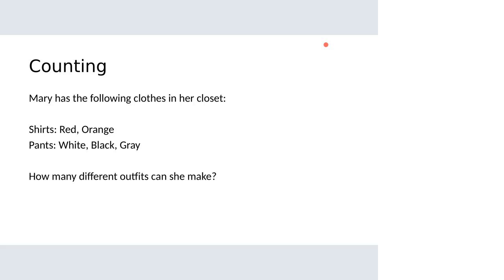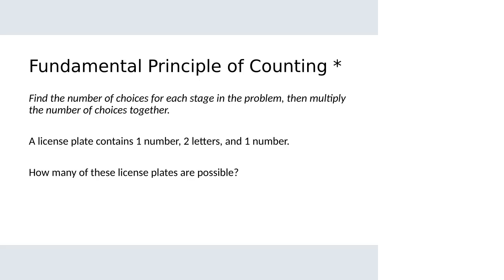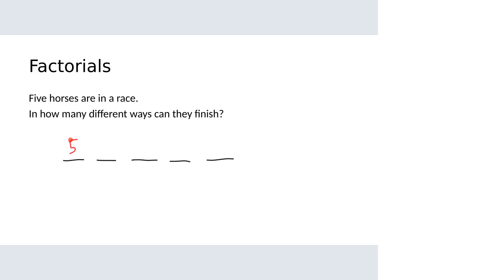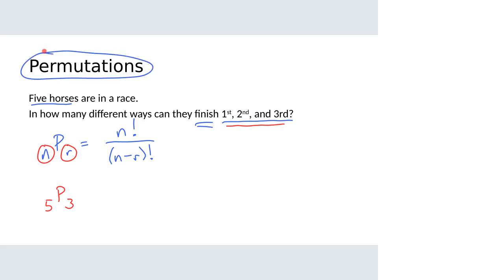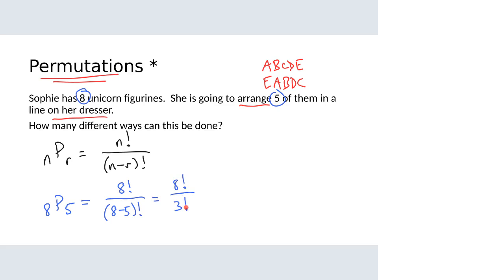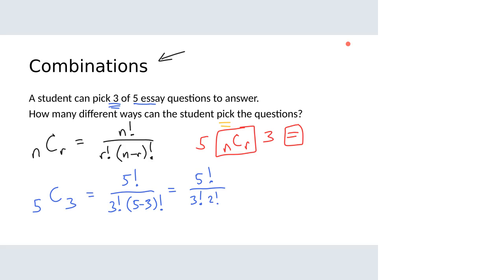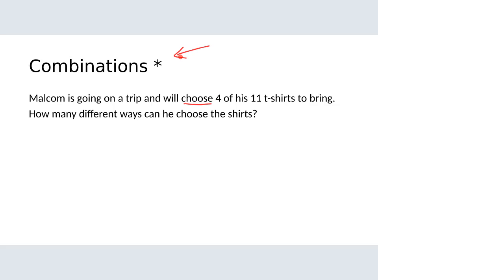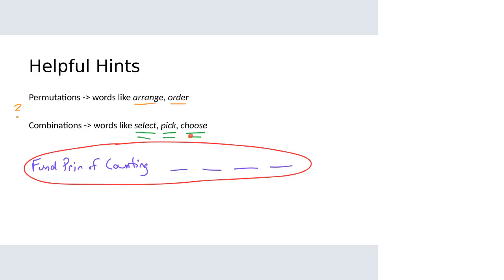120E - Yates - Spring 2024 - 4.2: Counting, Permutations & Combinations